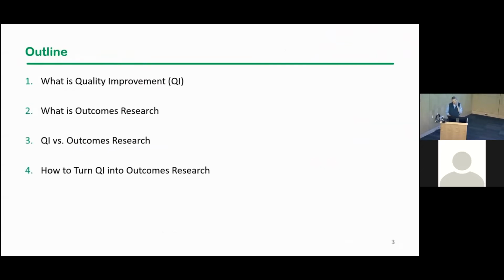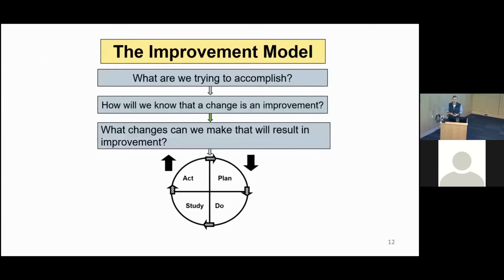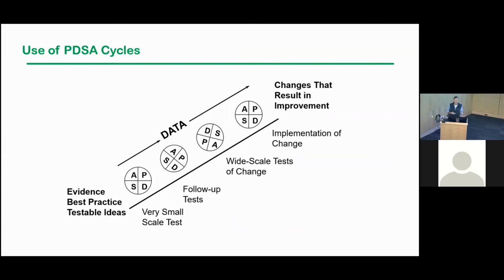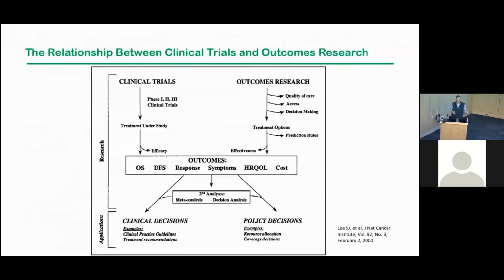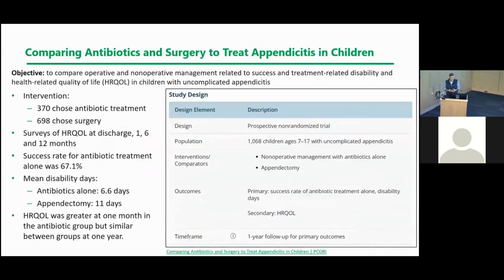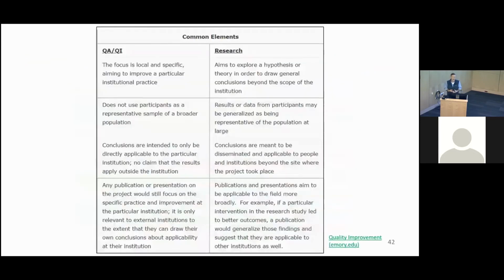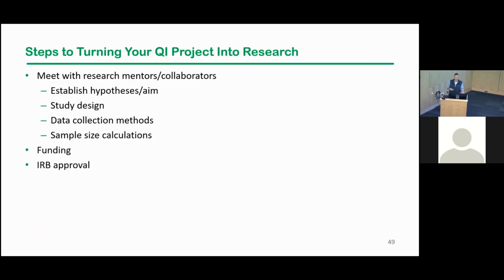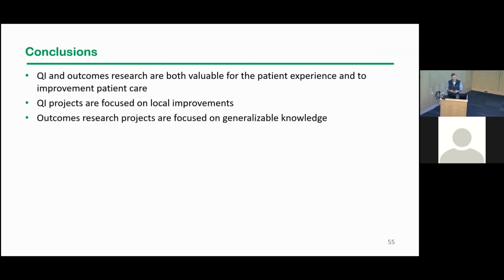Turning QI into Outcomes Research